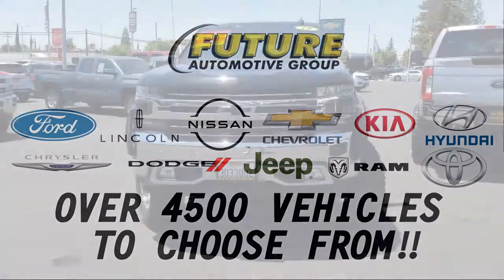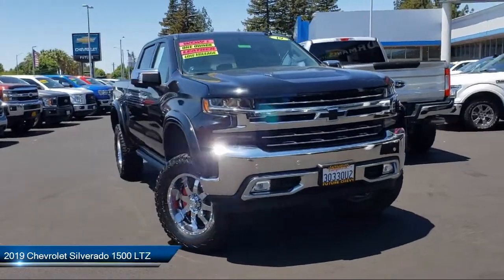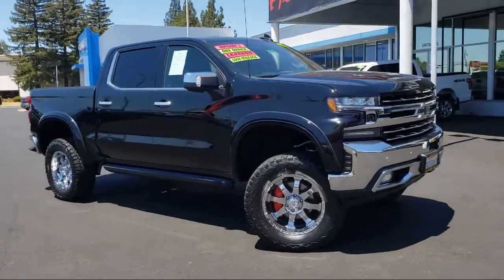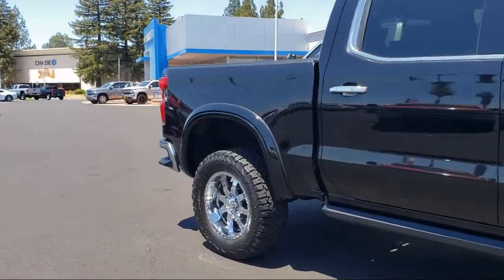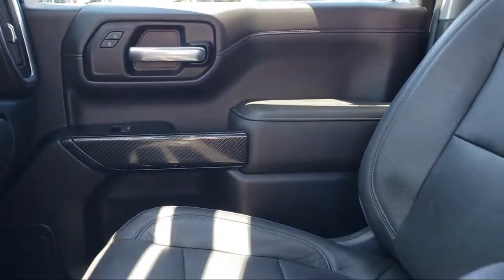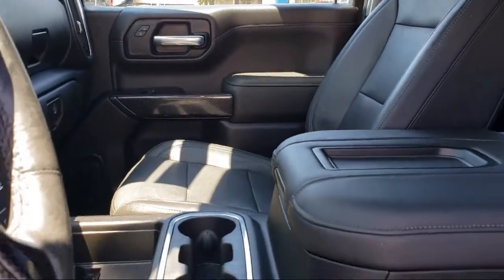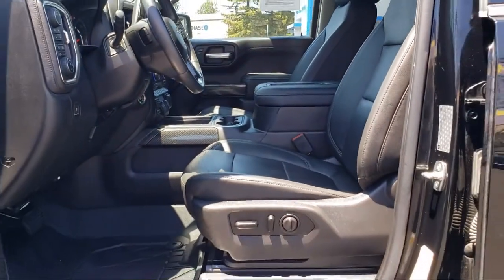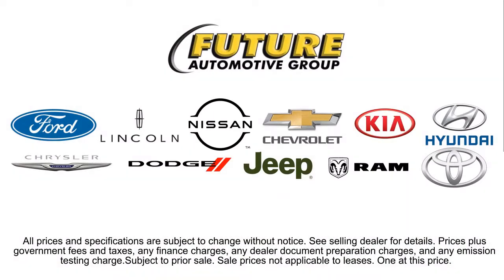2019 Chevrolet Silverado 1500 LTZ Crew Cab Sacramento Roseville Elk Grove Folsom Stockton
2019 Chevrolet Silverado 1500 LTZ Crew Cab Stock Number: C41622A Vin:1GCUYGEL3KZ197234.

Future Chevrolet of Sacramento is proudly serving our friends and neighbors. or give us a call at for more information about this or any of our other vehicles.
Future Chevrolet of Sacramento
4811 Madison Ave